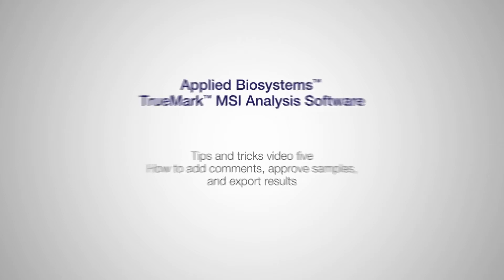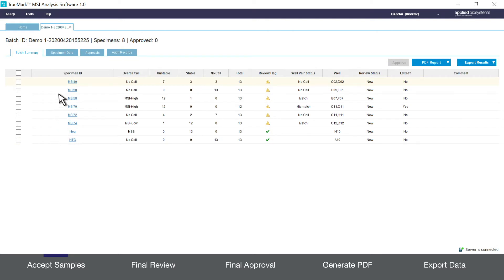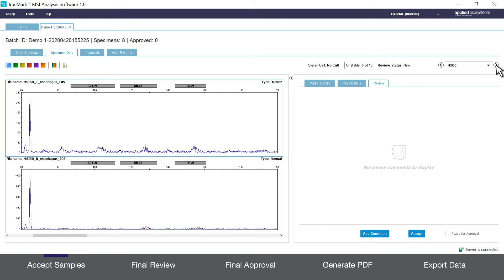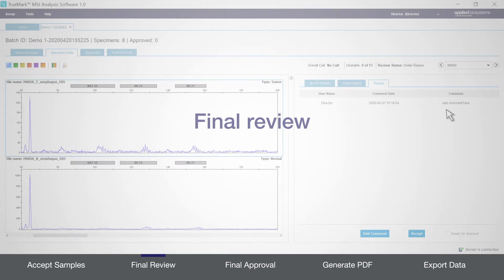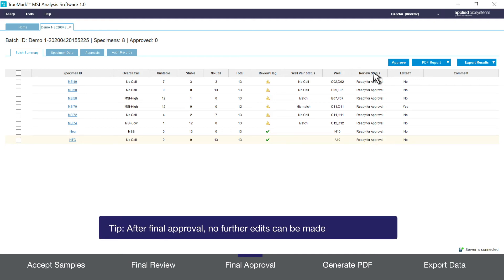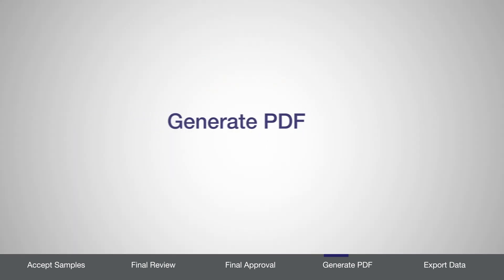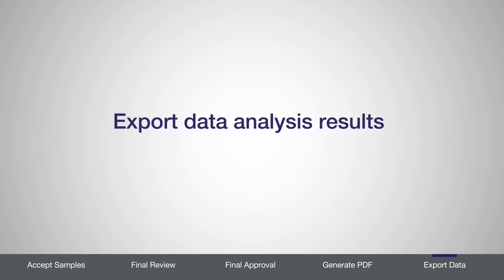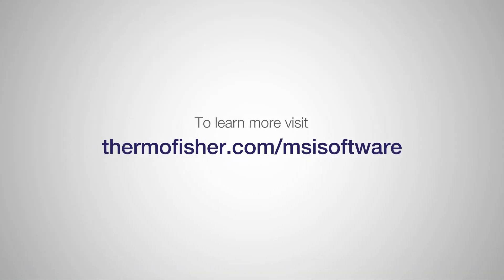TrueMark MSI Analysis Software - How to Approve Samples and Export Results - Tips and Tricks Video 5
Learn how to add comments, approve samples, and export results in the TrueMark MSI Analysis Software for use with the TrueMark MSI Assay.